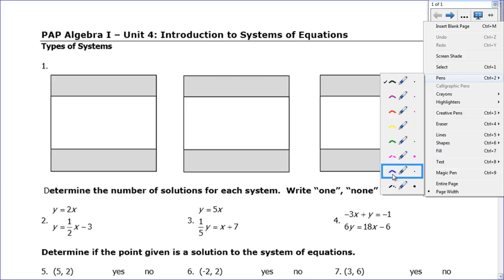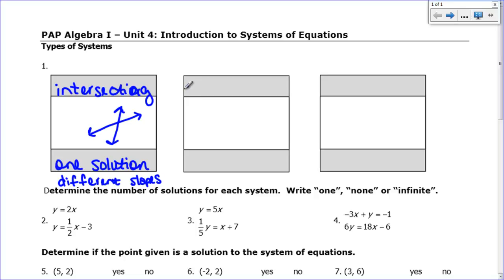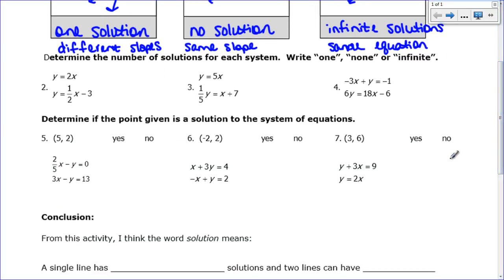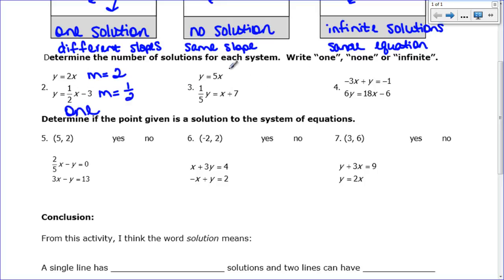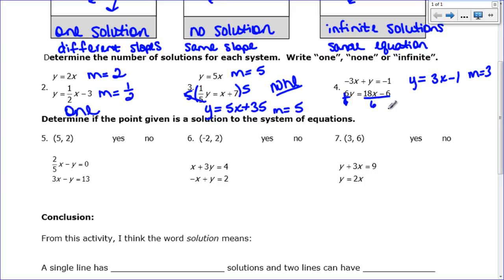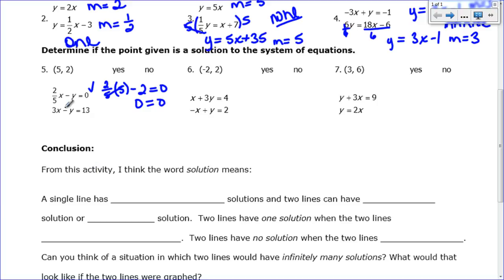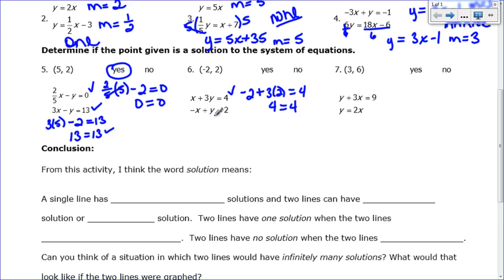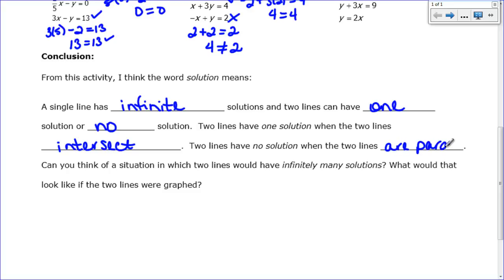Intro to Systems